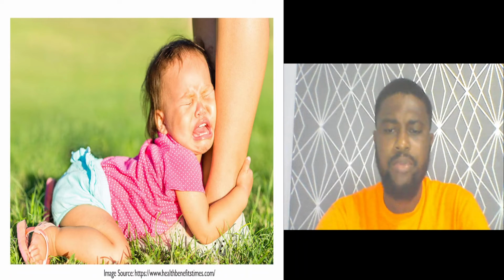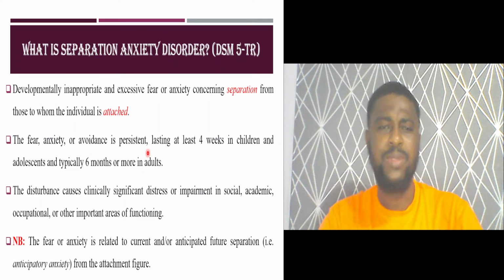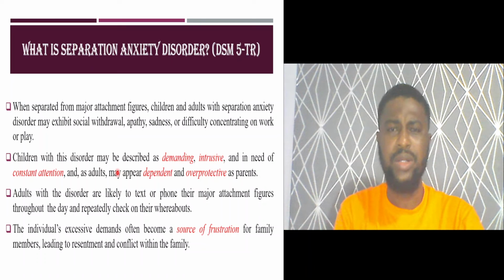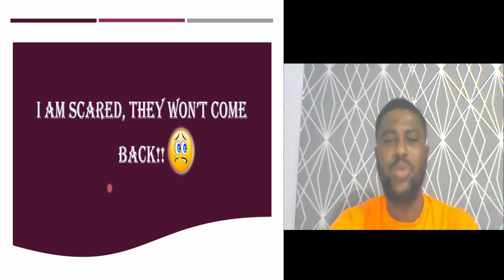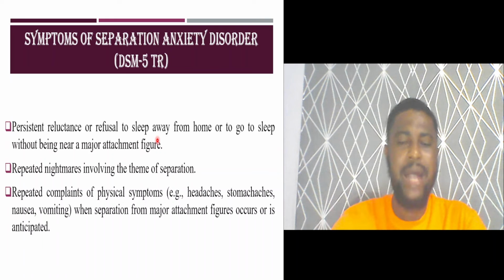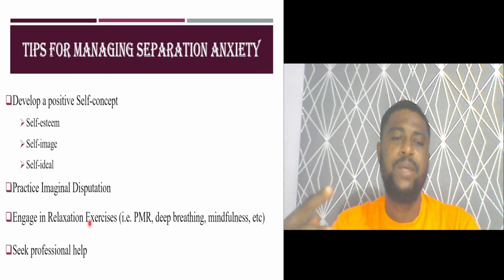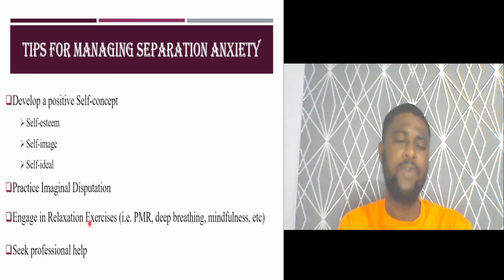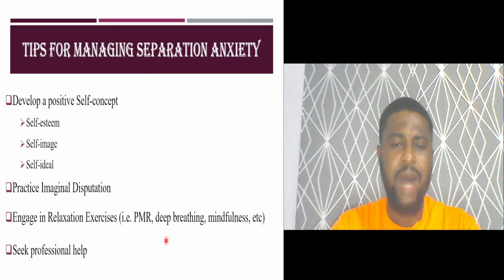Separation Anxiety Disorder | Understanding Anxiety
Separation Anxiety Disorder is one of the common forms of Anxiety Disorders which is characterized by a "developmentally inappropriate and excessive fear or anxiety concerning separation from those to whom the individual is attached" (DSM-5 TR).

In this fourth lesson on Anxiety Disorders, I share with you an overview of Separation Anxiety Disorder, key symptoms, potential risk factors and important tips to cope with the condition. I hope you find this lesson useful and insightful.

Note: This is an educational video that seeks to throw light on Separation Anxiety Disorder and also provide professionally-informed tips for coping with the condition. IT IS NOT FOR DIAGNOSTIC PURPOSES, and should therefore not be used to self-diagnose. If you find that you (or someone you know) is experiencing Separation Anxiety, do seek help from a qualified mental health professional within your jurisdiction, for a more nuanced assessment process and psychotherapy.